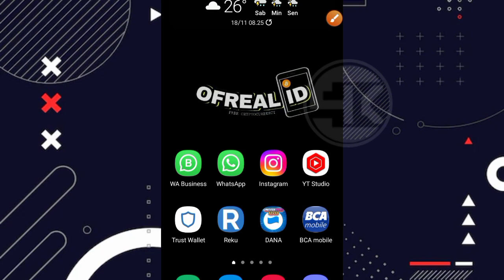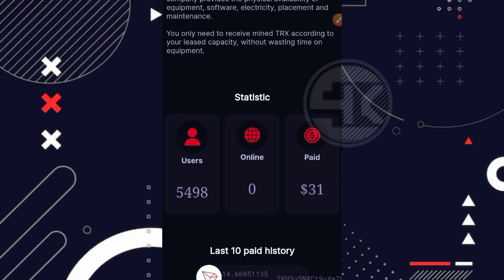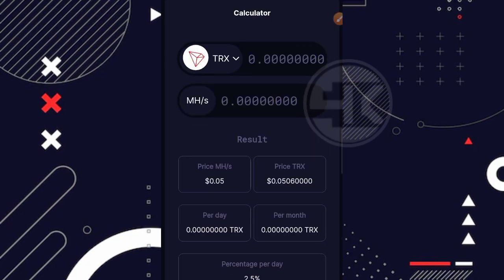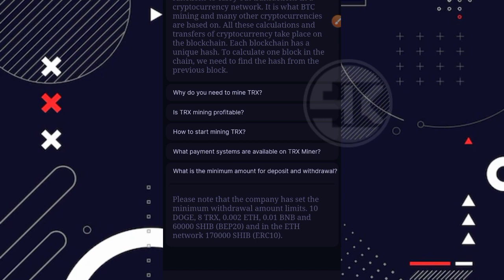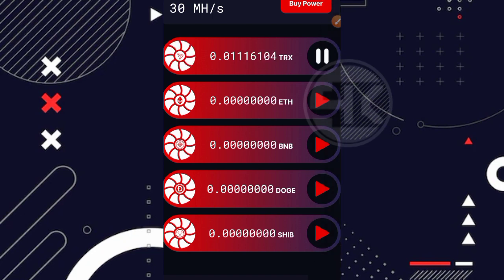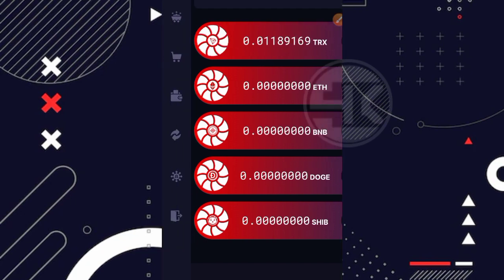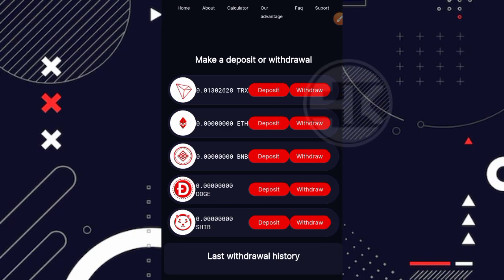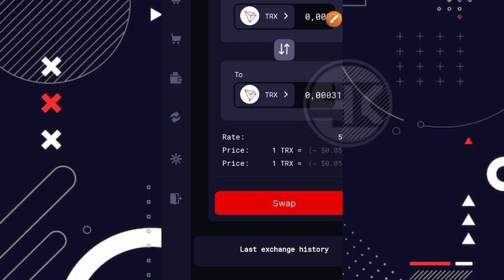BARU RILIS ‼️ FREE CLOUD MINING TRX, ETH, BNB, DOGE & SHIBA INU TANPA DEPOSIT | BONUS DAFTAR 30 MH/S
Baru rilis !! Free cloud miningtrx, eth, bnb, doge & shiba inu tanpa deposit | bonus daftar 30 mh/s.

Simak videonya sampai akhir ya gess, biar tidak gagal paham !!

Link daftar : Gulung tikar

 ⛔ PERHATIAN ⛔

IG mimin : @EKOGUSTIOOFFICIAL